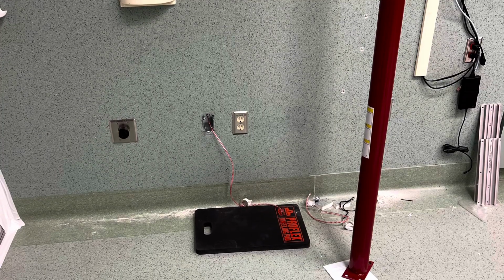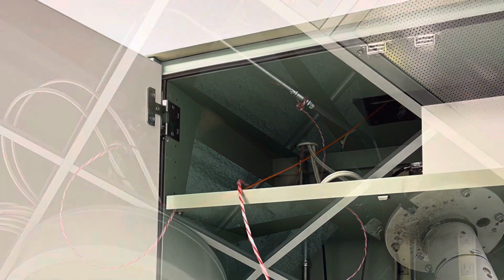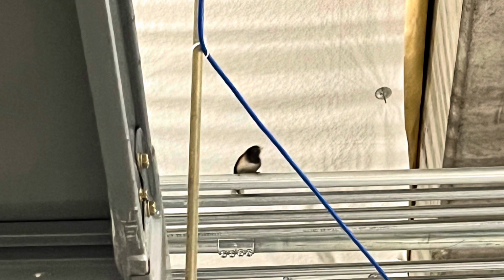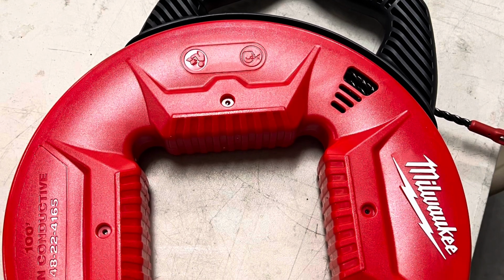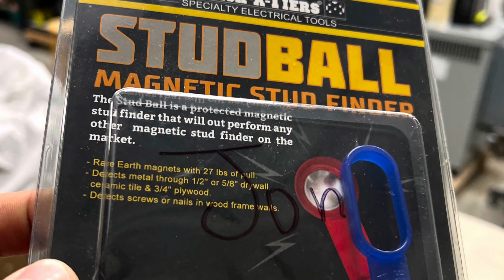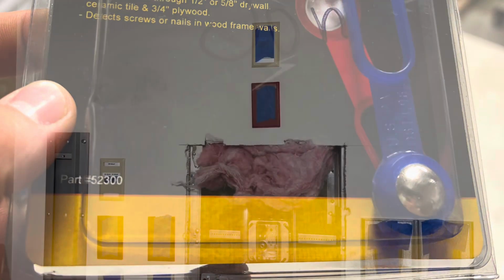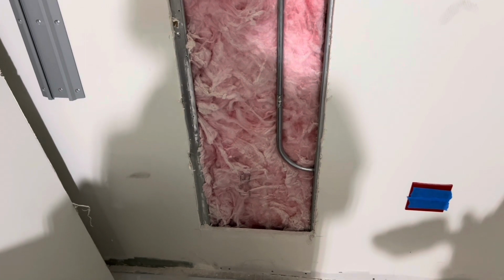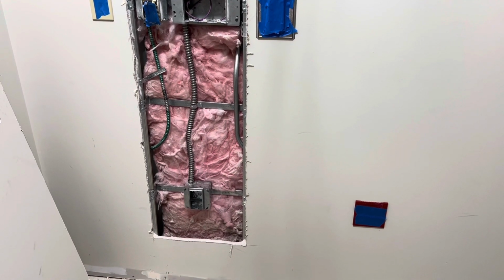Today As An Electrician: RESTORING MY NAME!